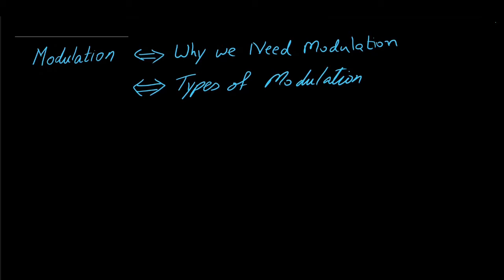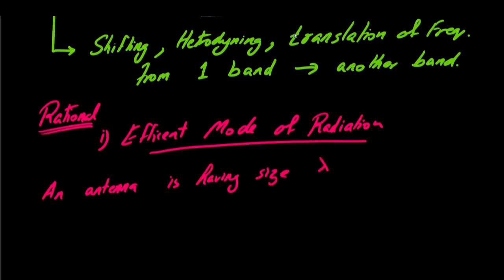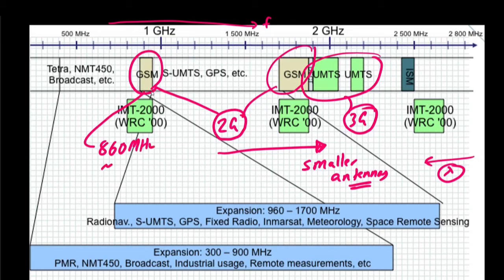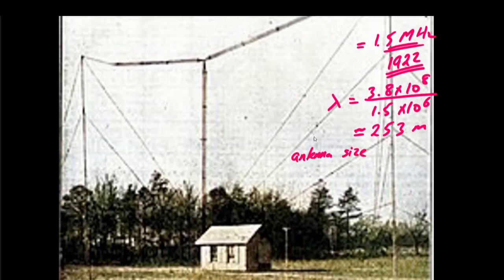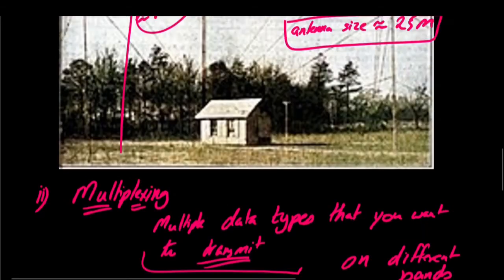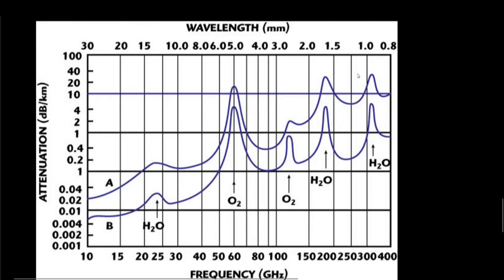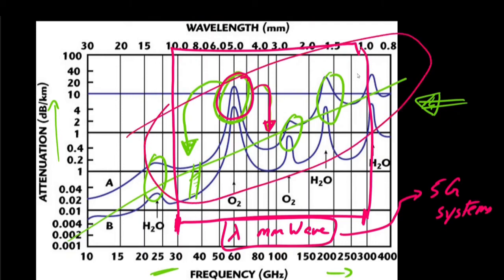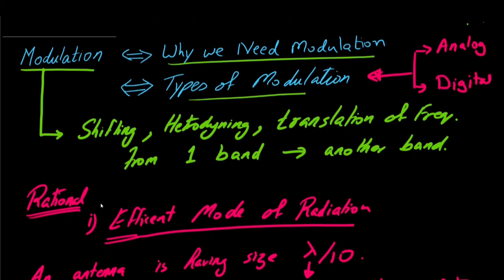Modulation: The Key to Understanding Communication Systems | AM 2.1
Modulation, what is modulation, and why we need modulation in communication system is addressed in this video. We deliberate on the use of modulation with respect to efficient radiation, relationship of wavelength and frequency, and antenna size of GSM as well as antenna size of cage antenna. Also, topics of multiplexing and multiple access which are applications of modulation are pointed out with an application of video spectrum that utilizes VSB as video modulation technique and FM modulation for audio transmission. Furthermore, the aspect of attenuation at high frequencies and its link with modulation is pointed out with reflection on mmWave and 5G technology. The video also includes bandwidth and SNR relationship linked through Shannon capacity and outlines analog modulation schemes such as AM, FM, and PM and hint towards Digital modulation schemes and Shift Keying.